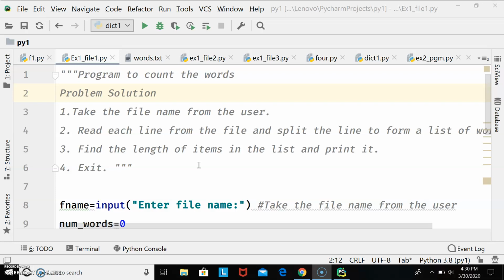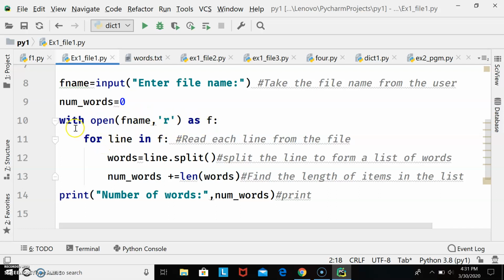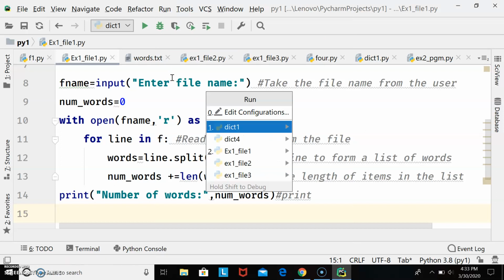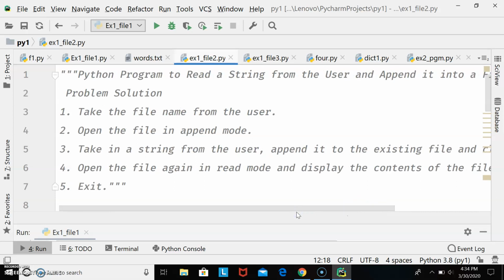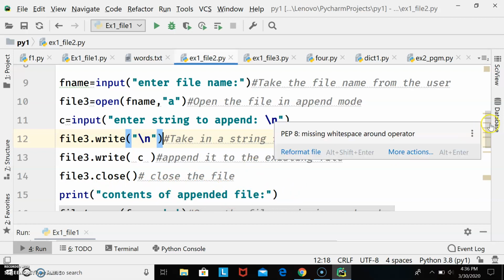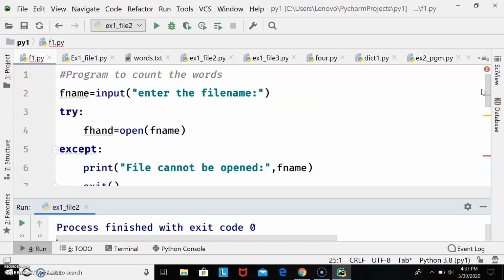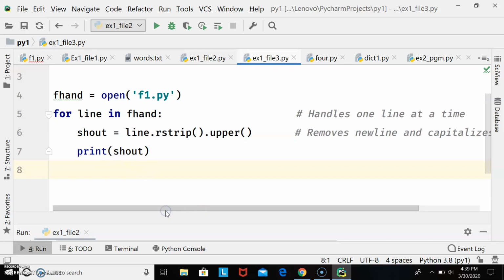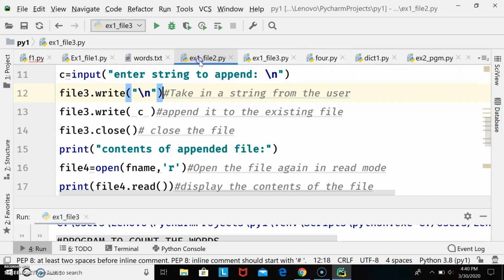Exercise Programs on Files in Python